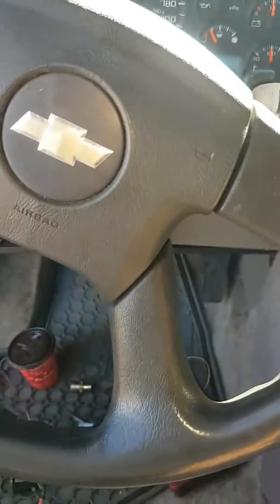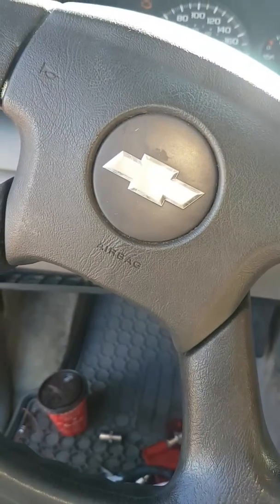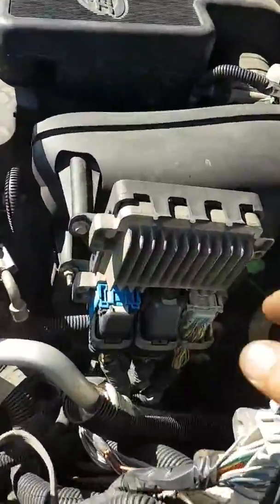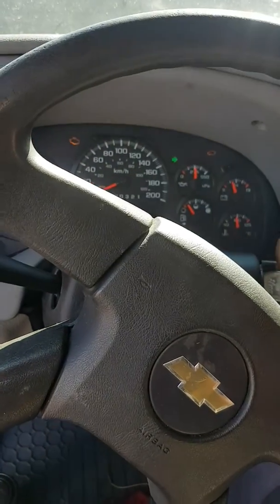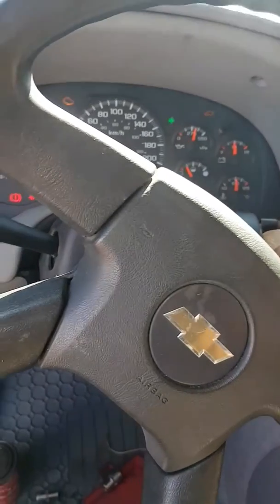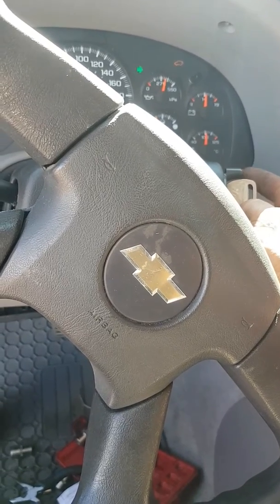2006 Chevy trailblazer cranking no start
2006 Chevy Trailblazer cranking no start fixed